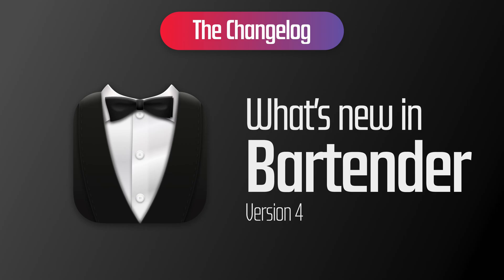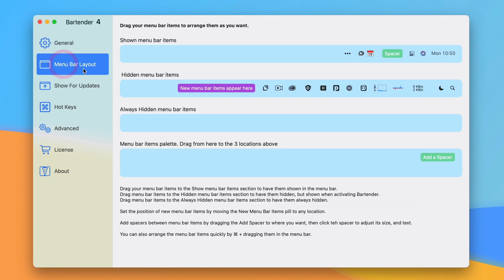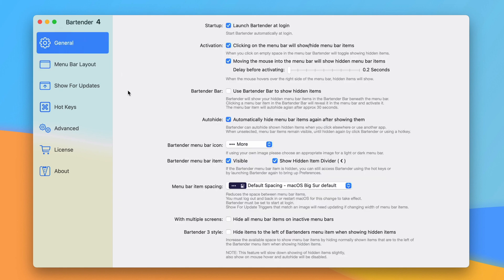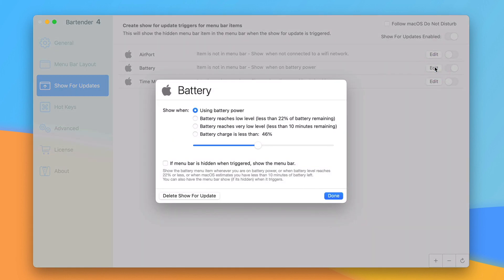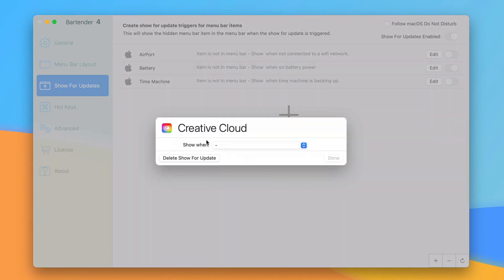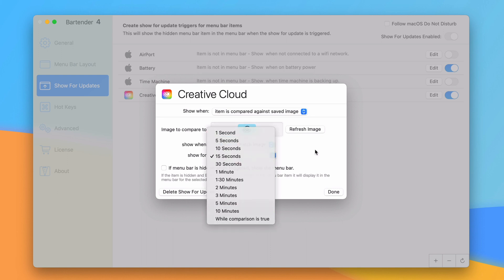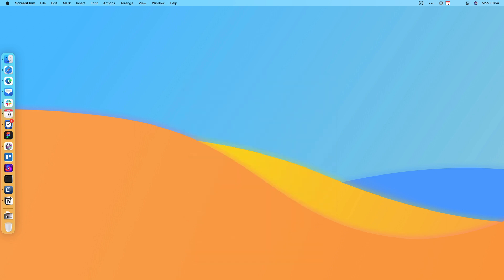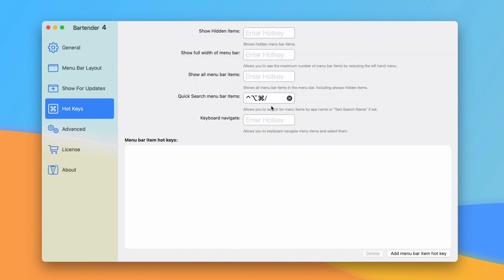What's new in Bartender 4 for macOS (The Changelog)